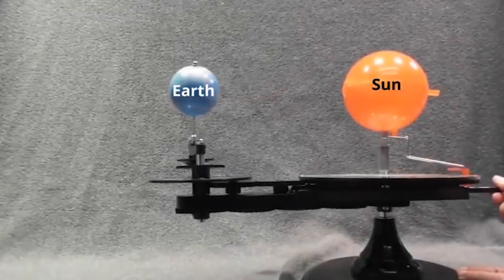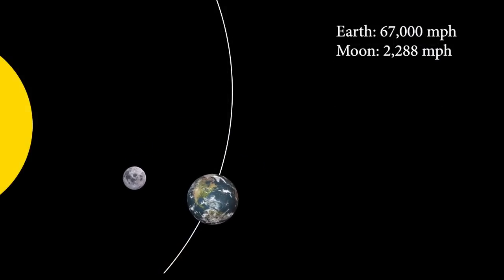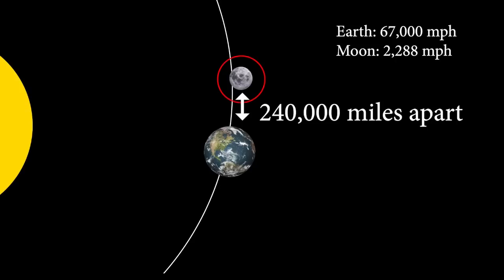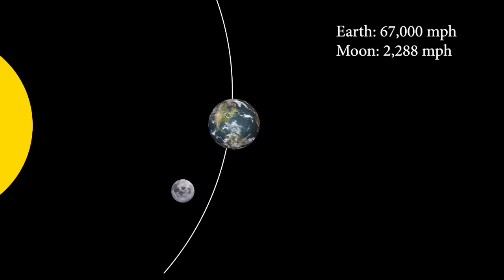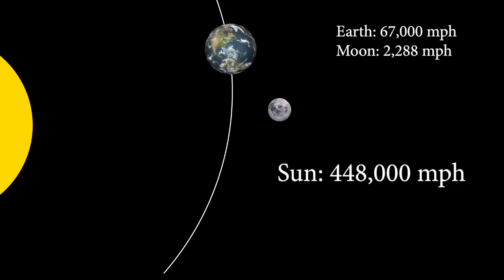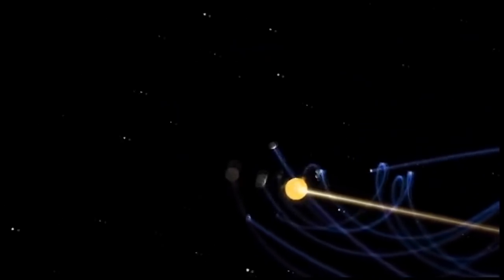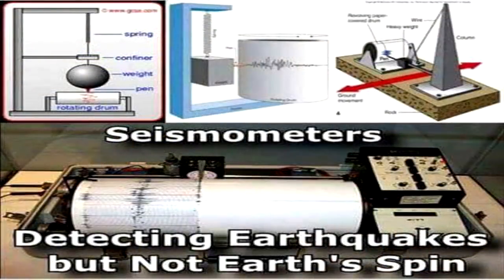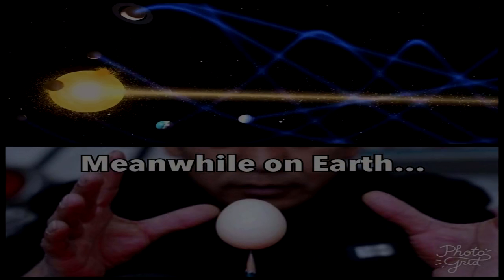Pseudo-Scientific Moon Mathe-Magic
In the heliocentric model of the cosmos, the Moon revolves around the Earth 13 times per year traveling at 2,288 mph, while the Earth revolves around the Sun once per year traveling at 67,000mph.  The following model and animation illustrate how this is supposed to occur.  As you can see, since the Moon is revolving around the Earth, which itself is revolving around the Sun, in order to maintain its regular orbit, the Moon would have to be constantly and drastically changing its speed in ways completely unaccounted for by the model.

In the outer part of its orbit, the Moon would have to speed up 67,000mph in addition to its regular speed of 2,288mph just to keep up with the Earth.  So the Moon would then be traveling at 69,288mph when it reached the front of the Earth.  At this point, since the Moon is allegedly 240,000 miles away from Earth, the Earth would catch up in just 4 hours, so the Moon must continue traveling 67,000mph along Earth's trajectory while simultaneously continuing its now perpendicular 2,288mph second trajectory.  Then as it turns to reach the inner part of its orbit, the Moon must slow back down to its original speed allowing the Earth to pass by.  Lastly, as it passes behind the Earth, the Moon must once again quickly accelerate back up to nearly 70,000mph before getting left in the dust.

In addition to all of this, the Sun itself is allegedly orbiting the Milky Way galaxy at 448,000mph further compounding the problems and calculations of the heliocentric model.  If this were true, then the Earth, Moon, and other planets would all have yet another set of ridiculous and impossible corkscrewing accelerations and decelerations necessary just to keep up with the Sun.  And for the cherry on top, all of these calculations have been assuming perfectly circular orbits, but the actual heliocentric model claims that the Moon's orbit around the Earth, the Earth's orbit around the Sun, and the Sun's orbit around the Milky Way, are all elliptical, not circular, meaning there would be even more additional accelerations and decelerations to calculate depending where each one is along its elliptical path.

These constant and drastic accelerations and decelerations necessitated by the heliocentric model are rarely if ever mentioned by globe believers because they have always been taught that the reason we do not feel or experience any of this supposed motion is because we always travel at a constant velocity.  In their own model however, due to their elliptical orbits and revolving around other revolving bodies, the Moon, Sun, Earth and other planets, could not maintain constant velocities and would instead be regularly accelerating and decelerating.  Yet meanwhile you can stack a house of cards, make a rock cairn, or play a game of Jenga all without any of this motion, acceleration and deceleration ever being felt or experienced.